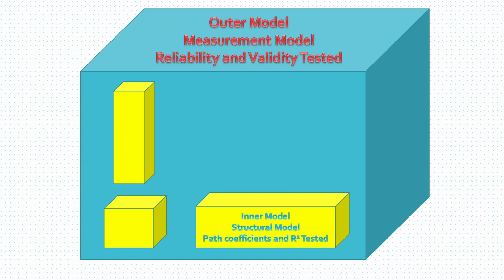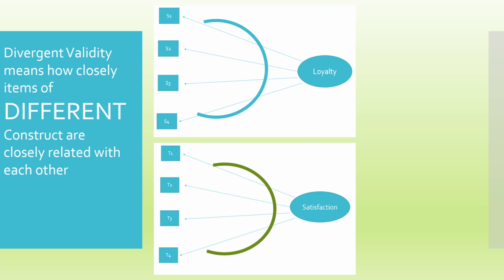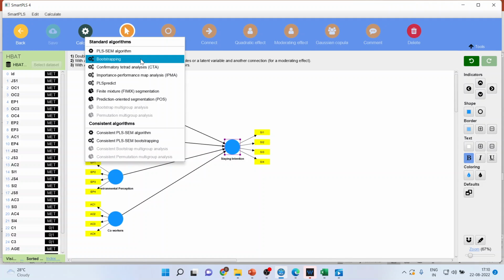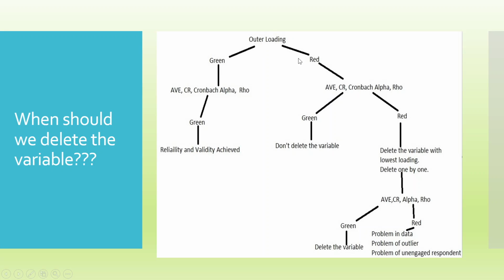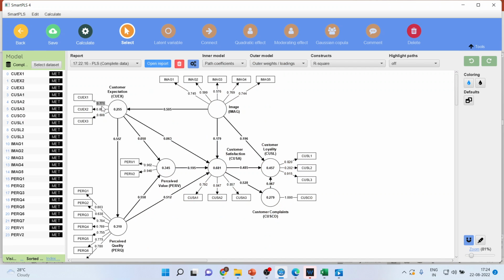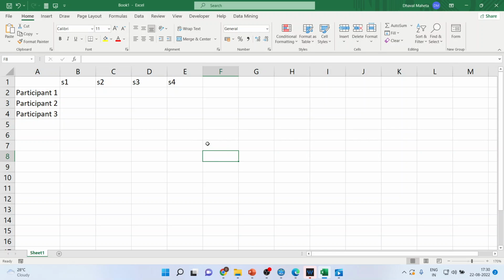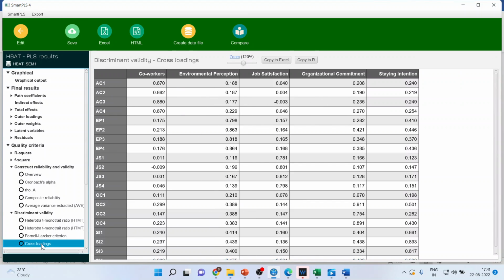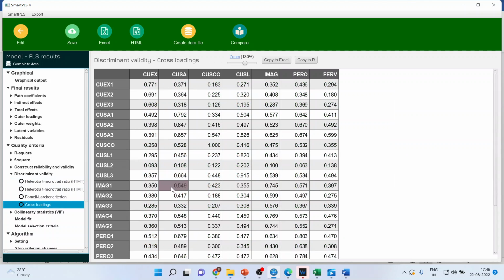4. Measurement Model - Reliability and Validity Testing in SmartPLS-4 || Dr. Dhaval Maheta